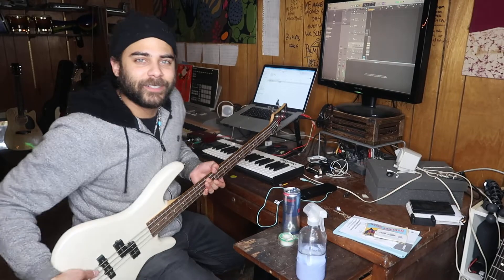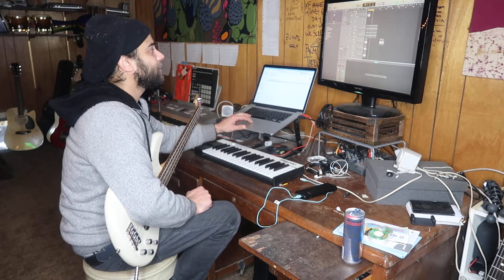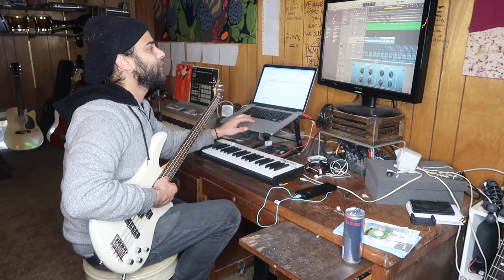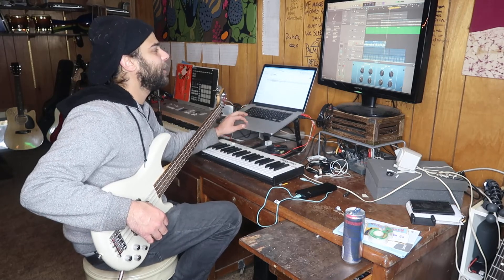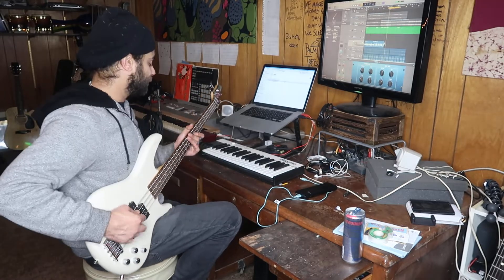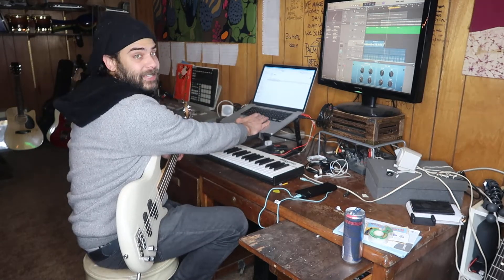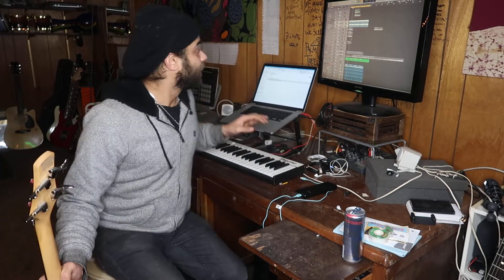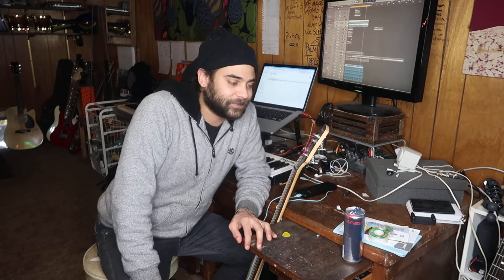Adding live bass to a hip hop beat in Logic Pro X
Keyboard Controller:

Maschine Mk2:

Ibanez 12 String Acoustic:

Memory Cards:

Portable Charger:

Ring Light: